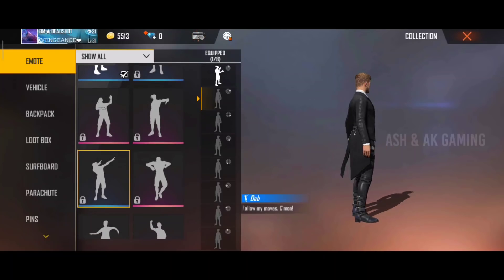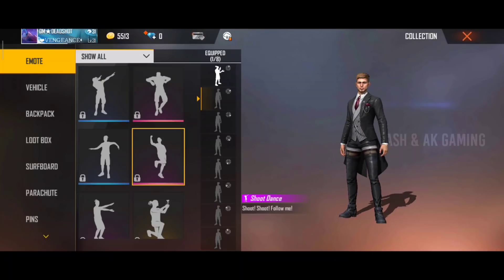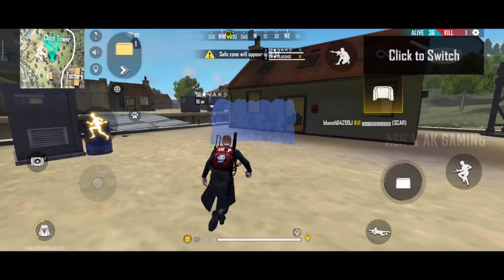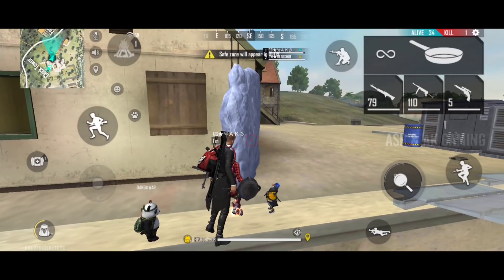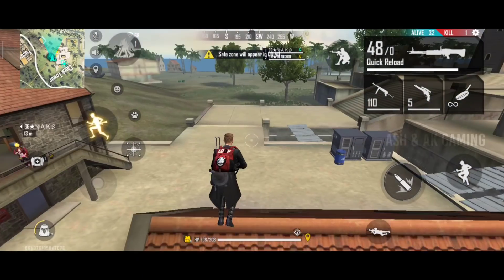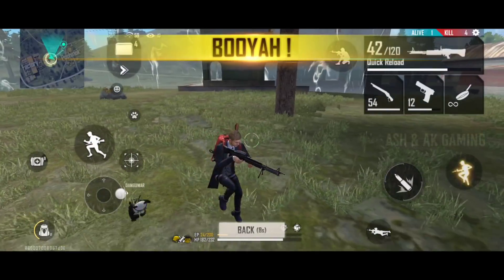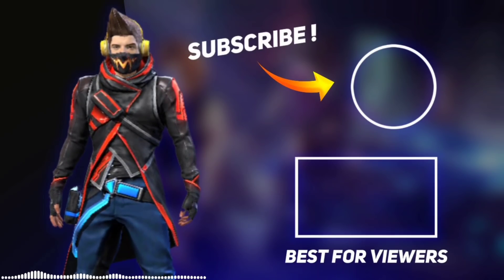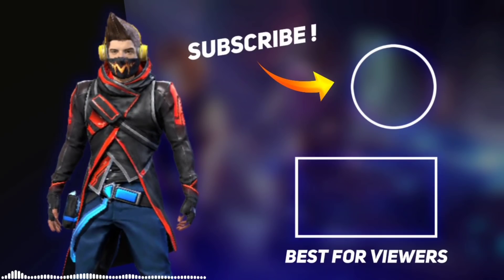ULTIMATE CLOCK TOWER TRICKS YOU DON'T KNOW [MUST WATCH] | TAMIL | ASH & AK GAMING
Hey Hello Guyz!👋

And One Request...

Athu Free Than😜

And Last and Mukkiyamana Vishyam
"no one can satisfy everyone"😎